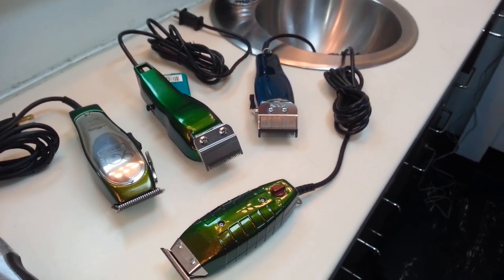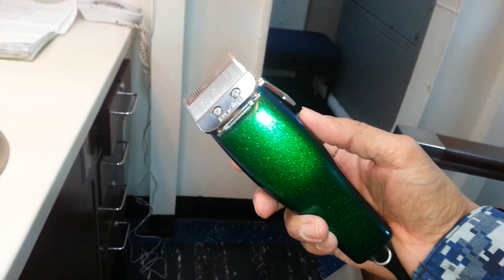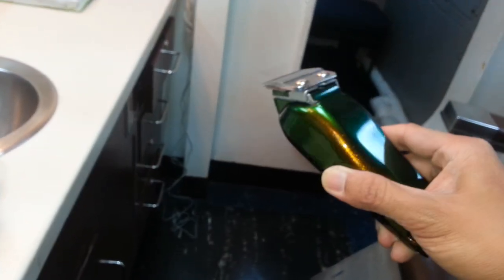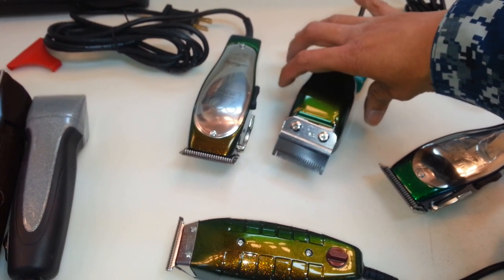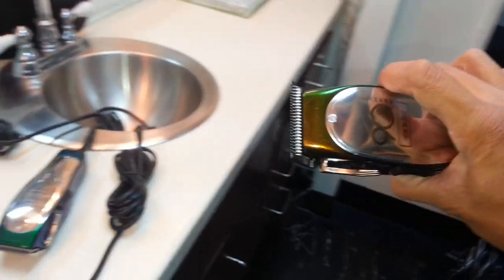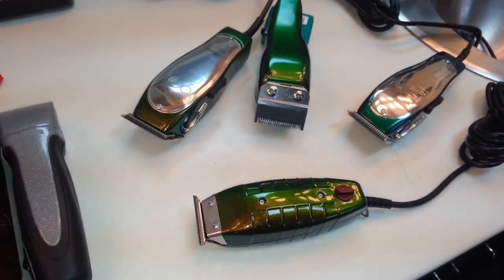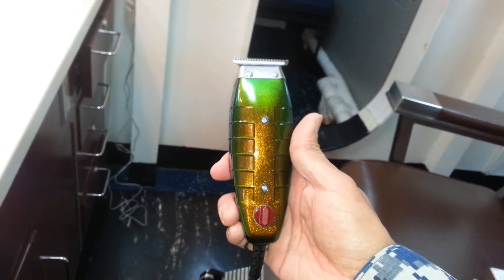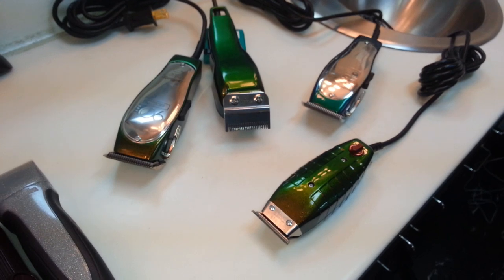CUSTOM BARBER CLIPPERS by Art Da Barber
Barber Battle Clippers for the "Serious Barber" or even for someone that just likes nice equipment... This is for you!!!